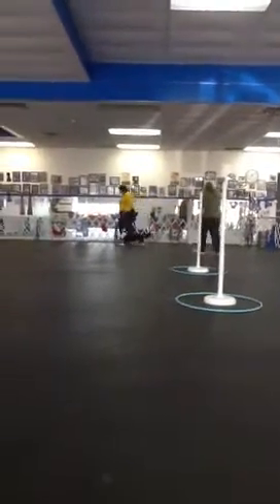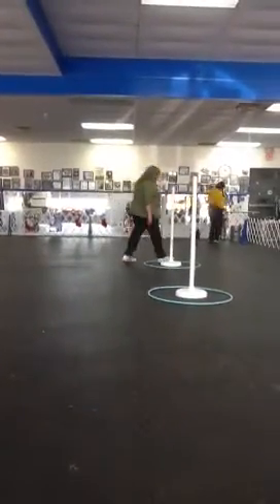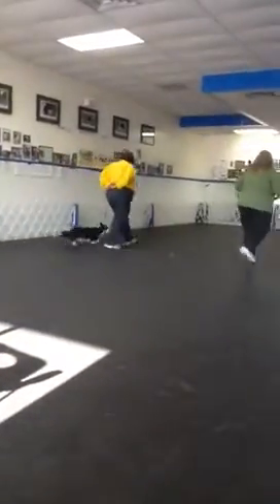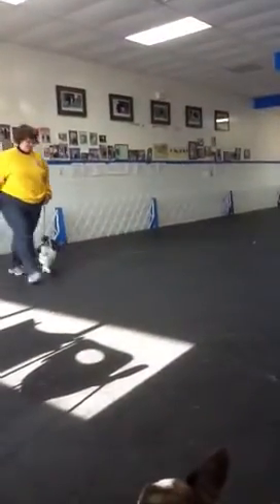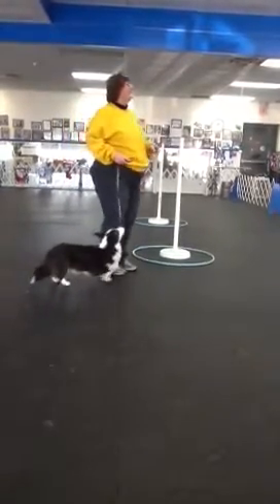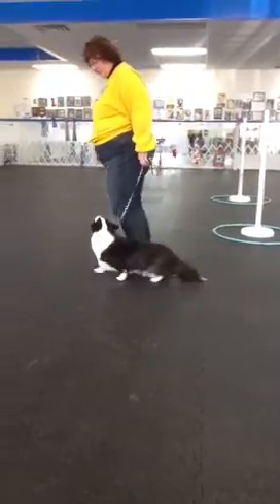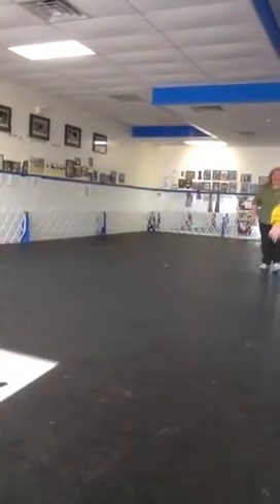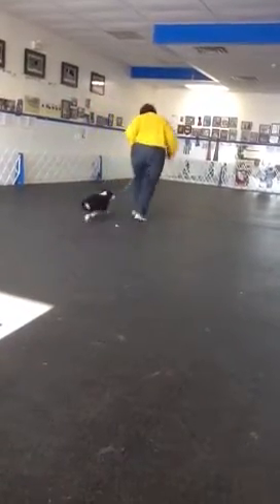Lisa's lesson 1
Lisa and Dora's lesson with Terry